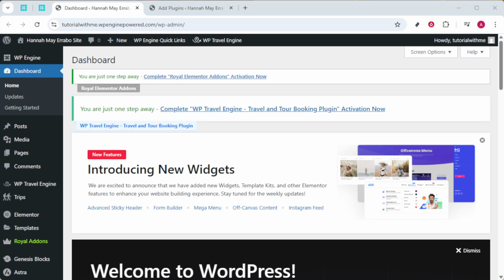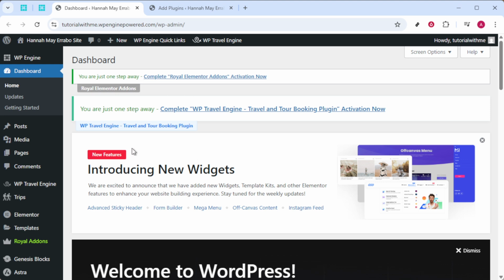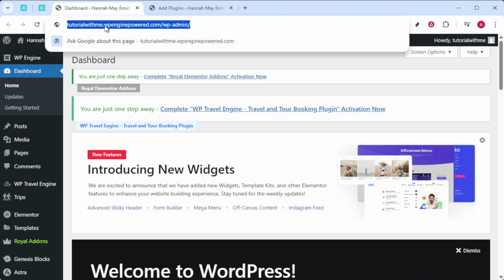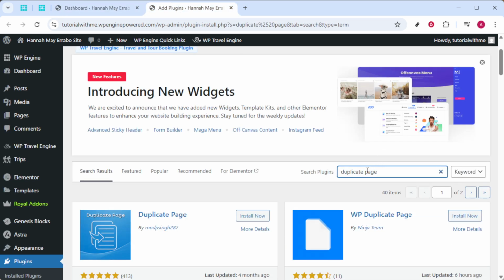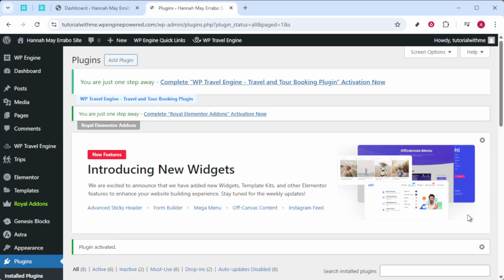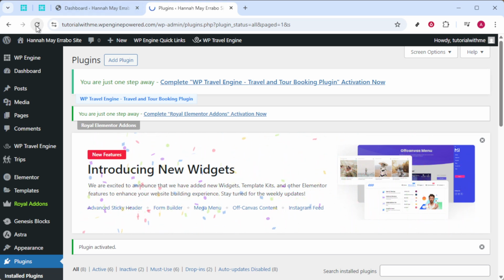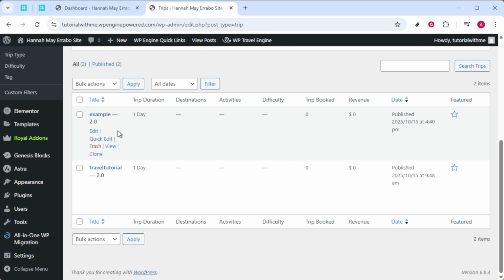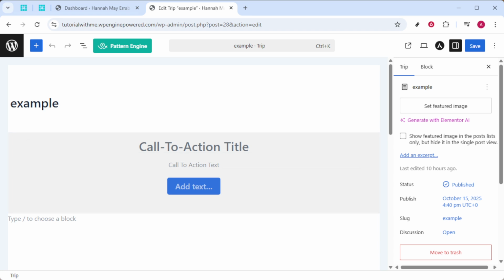How To Duplicate A Post On Wp Travel Engine Wordpress (2025)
Learn How to Duplicate a Post on WP Travel Engine WordPress (2025 Guide) 🔁
In this step-by-step tutorial, you’ll learn how to duplicate posts or tour packages in WP Travel Engine. Perfect for travel agencies, bloggers, and WordPress users who want to quickly create similar content without starting from scratch.

✅ What You’ll Learn:
- How to duplicate posts, pages, or tour packages in WP Travel Engine
- How to maintain formatting, images, and settings in duplicates
- How to edit duplicated content efficiently
- Tips for managing content and saving time on your travel website

📅 Updated for 2025 with the latest WP Travel Engine and WordPress tools.